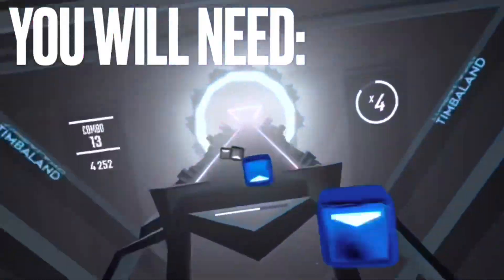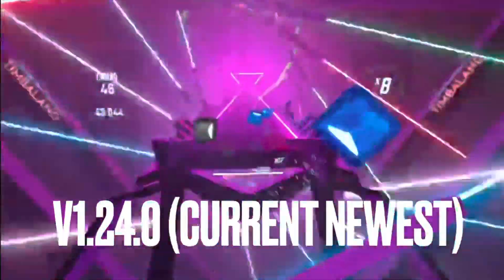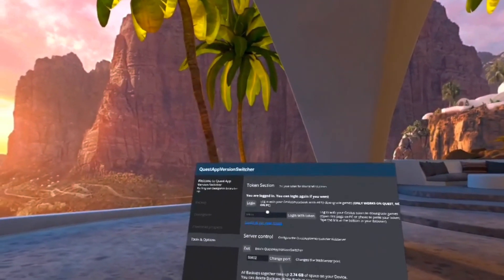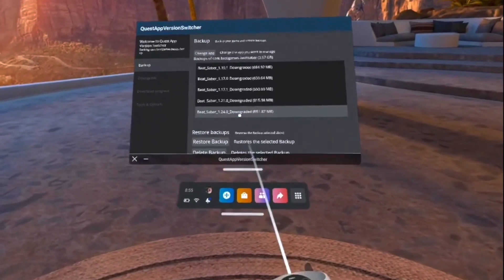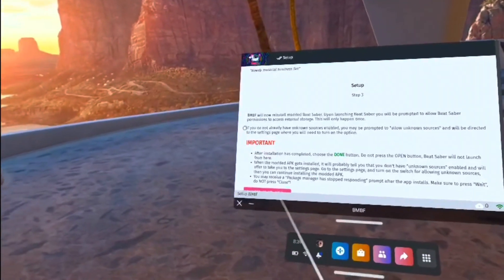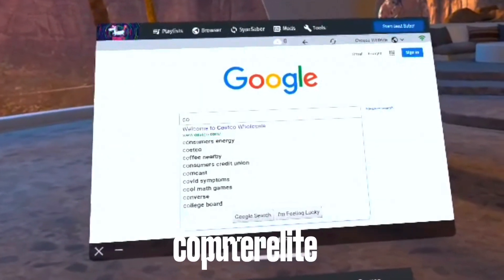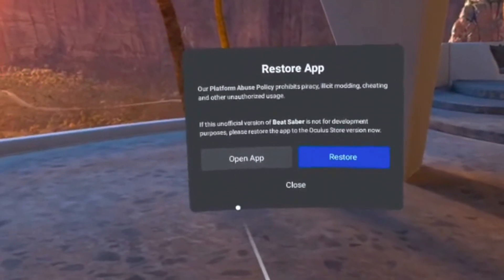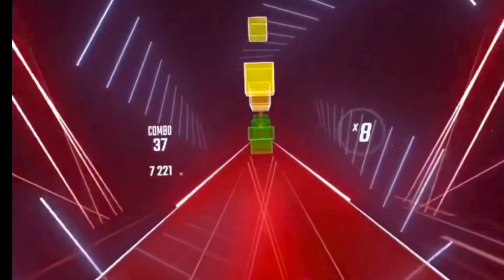How to mod beat saber on quest 2! (2022)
Beat saber is one of the most popular VR games of all time, but without mods, the game is practically useless. Everyone wants a slice of the modding pie, and I’m here to give it to you. Before you watch this video, make sure to watch the sidequest tutorial below, as you will need sidequest to mod the game. As always, I’m Justin and you’re watching alternate reality